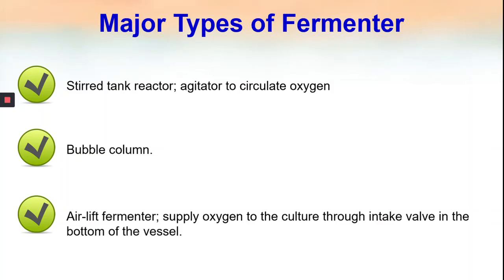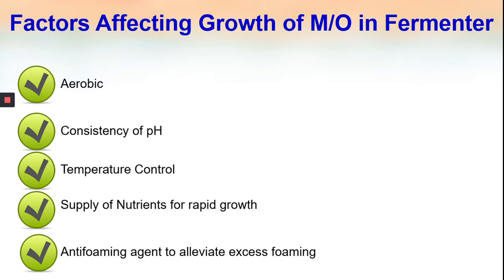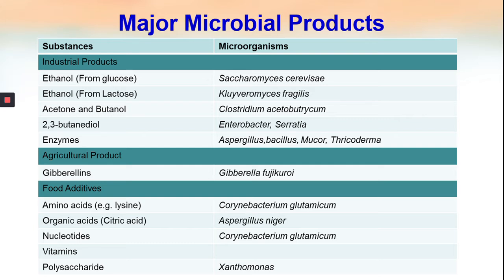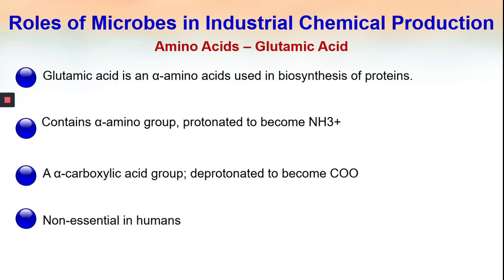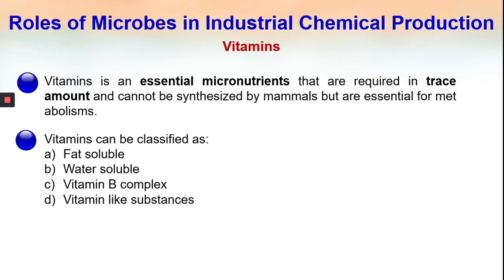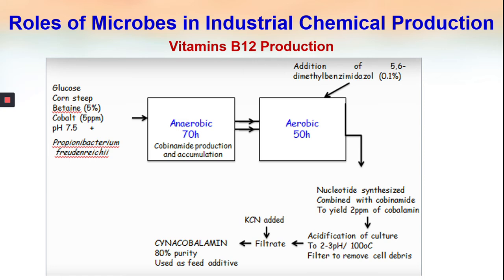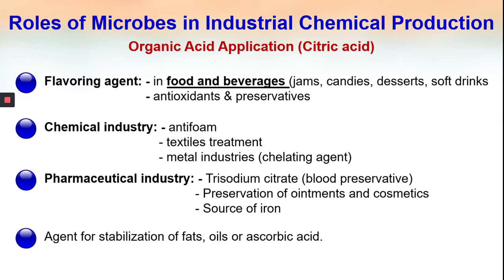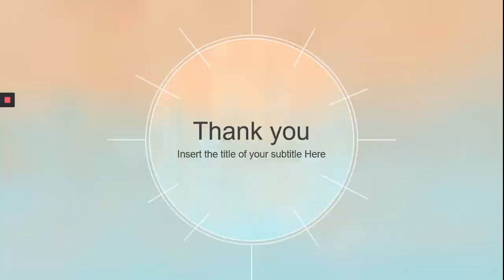Chapter 1 Part 3